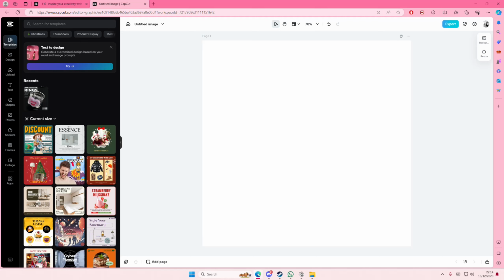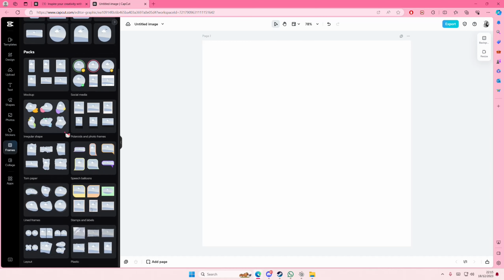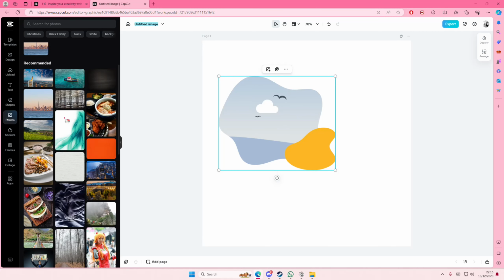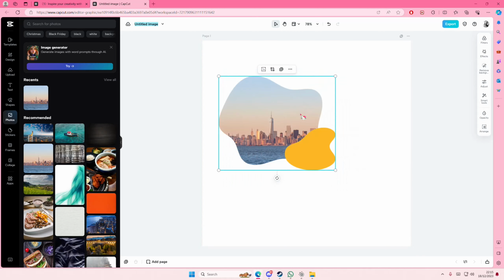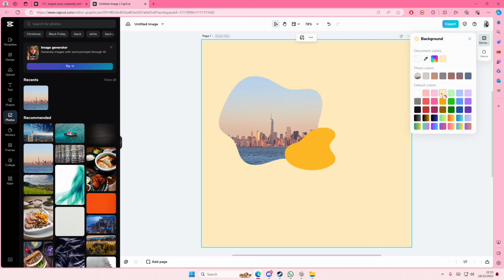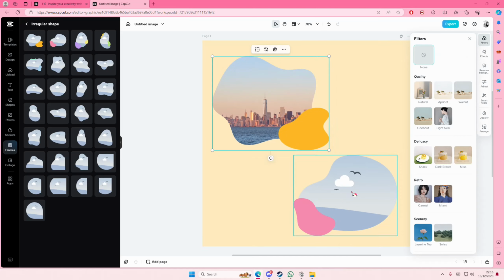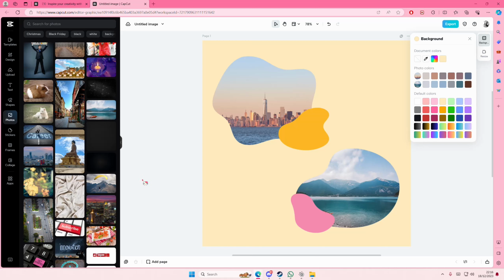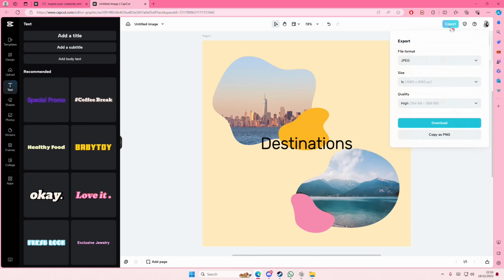~ Unlock Your Creativity: Add Unique Shaped Frames to Your Photos | CapCut Browser Tutorial!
Unlock your creativity and take your photo editing skills to the next level with our comprehensive tutorial on adding unique shaped frames to your photos using CapCut Browser! In this step-by-step guide, you'll learn how to enhance your images with captivating shapes, transforming them into stunning visual masterpieces.

Are you tired of the same old rectangular frames? Want to add a touch of flair and uniqueness to your photos? Look no further! Our tutorial will show you exactly how to do just that, effortlessly, using the powerful features of CapCut Browser.

With easy-to-follow instructions, we'll walk you through the process of selecting from a variety of shaped frames, resizing them to fit your photos perfectly, and arranging them to create visually appealing compositions. Whether you're a seasoned photographer or just starting out, you'll find our tutorial accessible and insightful.

Throughout the tutorial, we'll demonstrate how to add your photos to the frames, adjust them for the perfect placement, and even customize the background to complement your images. From hearts to stars, circles to polygons, the possibilities are endless, and the results are truly captivating.

But that's not all! We'll also provide tips and tricks for optimizing your framed photos, including adding text overlays to further personalize your creations. Plus, we'll show you how to export your edited photos in high quality, ready to share with the world.

So, if you're ready to unleash your creativity and elevate your photo editing game, join us for this exciting CapCut Browser tutorial! Let's dive in and start framing those photos like never before!